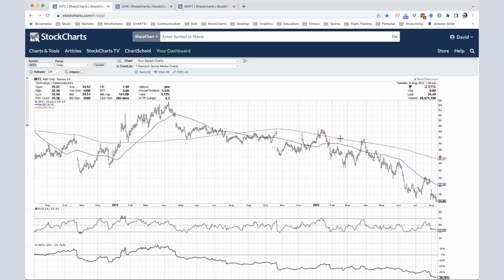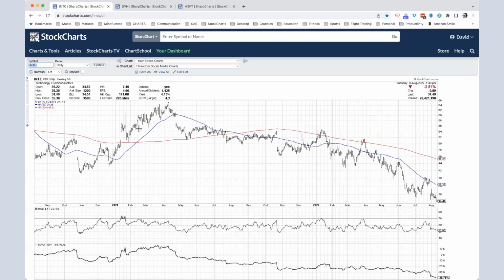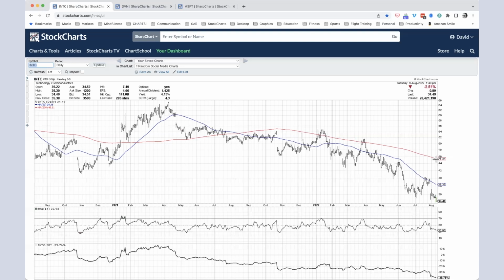Common Moving Average Settings | David Keller, CMT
More often than not, when you bring up a chart of a stock, you're going to see a couple of moving averages on the price - the 50-Day and the 200-Day. Dave explains why those are the most common moving average settings, how you can use them to identify trends and -most importantly- identify reversal signals.